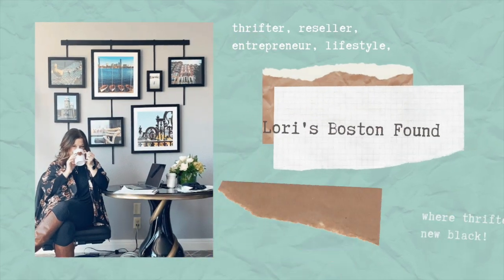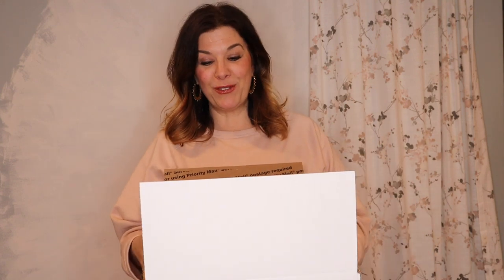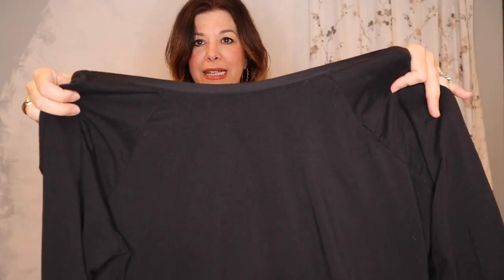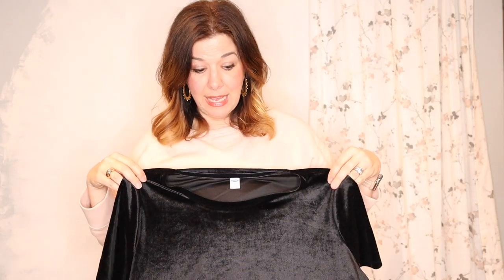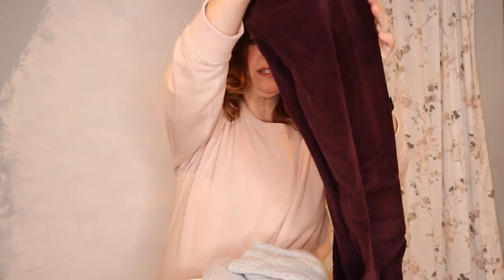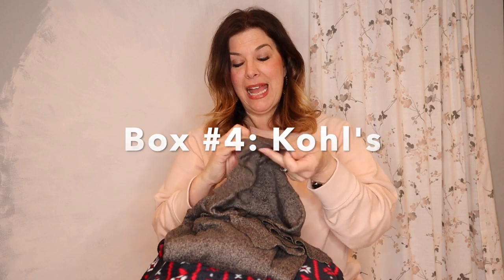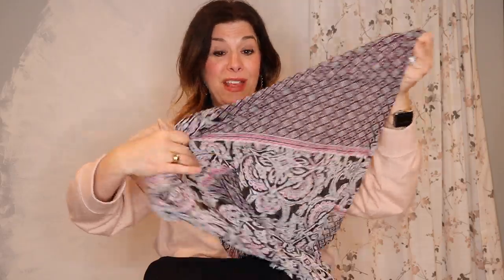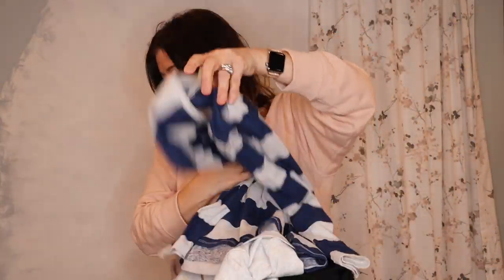Lori's Boston Found Bundle Boxes Clothing From My Own Wardrobe Available Soon In My Poshmark Closet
In today's video I'm showcasing 16 Bundle Boxes that will be available for purchase in my Poshmark closet starting April 13th while supplies last.

*Currently all but one box has sold (April 26th)
Thank you so much to everyone who bought a box!
I have some great deals on dresses on my new

Each box will have approx. 5 or 6 items of clothing which will be outlined in this video.
Boxes will be filtering into my Poshmark Closet starting around 11am EST on Monday 4/13
They will be sold on a first come first serve basis.
Unfortunately given the low profit margin on these boxes there will be no shipping discount.
$2 from every purchase will be donated to the Boston Resiliency Fund.